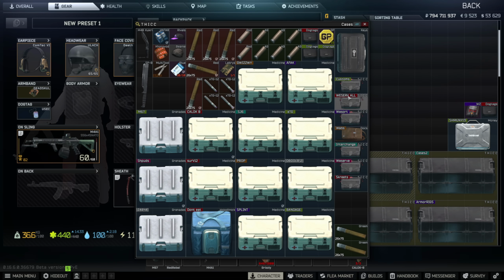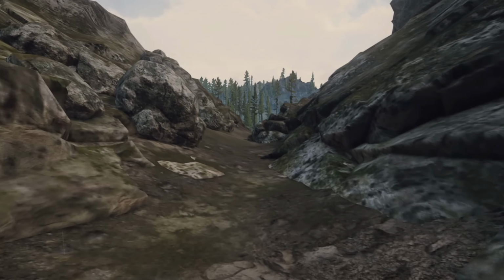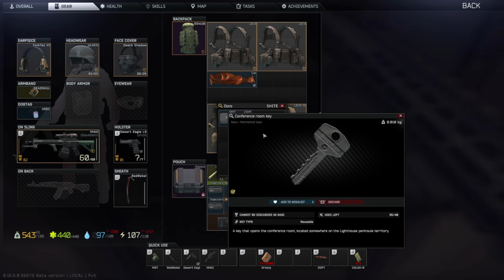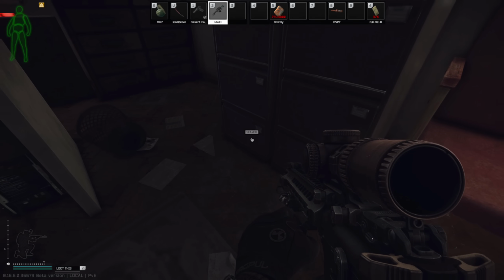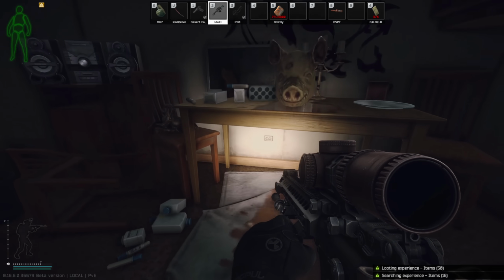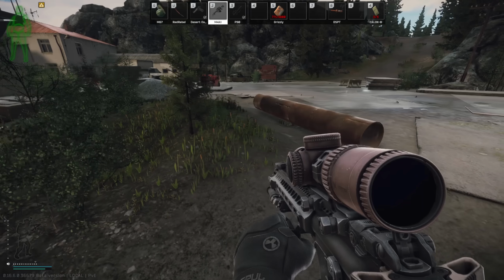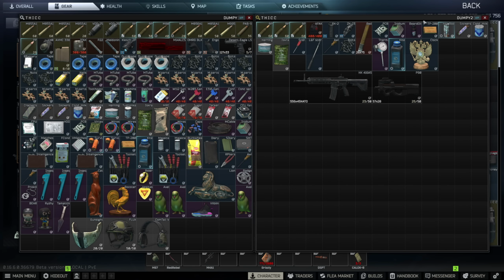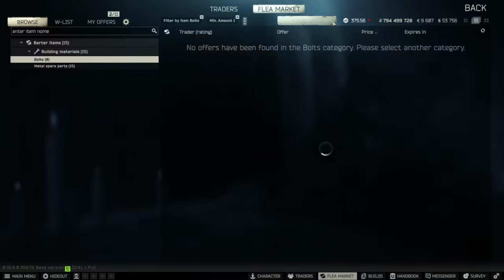Lightkeepers Island is stacked - Tarkov PvE (Road to 1 Billion Roubles)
Robbing that brotha blind :D

Outro: Sea Shanty 2 Trap Remix

POST EFX SETTINGS!
Brightness: 18
Saturation: 29
Clarity: 6
Colorfulness: 16
Luma Sharpen: 4
Adaptive Sharpen: 0
Color Grading: Emilia
Intensity: 70
Colorblind Mode: None
Intensity: 0